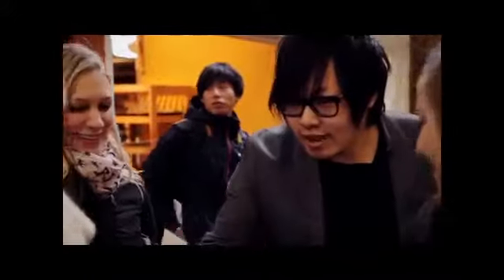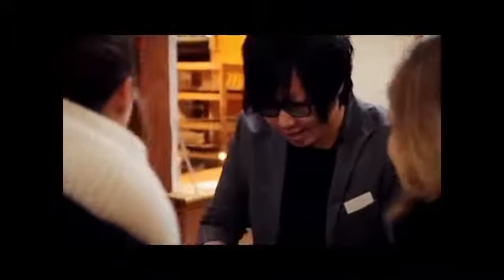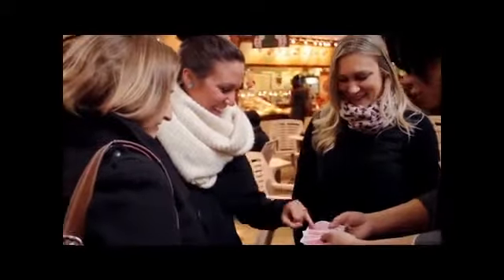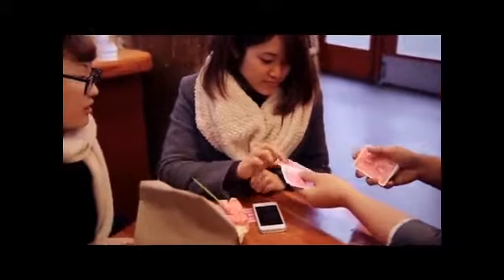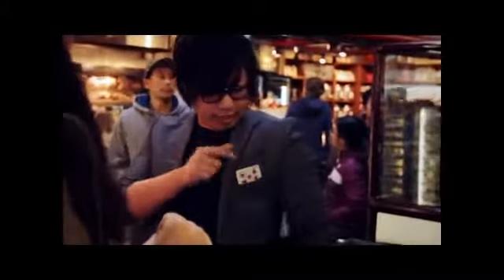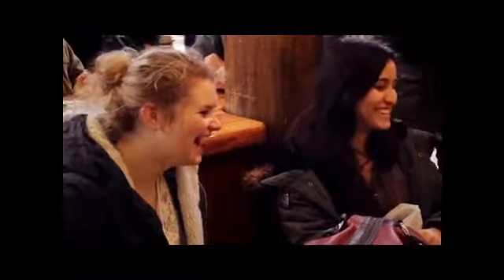Pocket - Magic Nevin Product Promo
By Julio Montoro & SansMinds

Pocket is an insanely visual card change that doesn't happen in your hands, but in your pocket!

All the way from Spain, Julio Montoro shares a brilliant utility system that allows the visual magic to happen in an isolated space that's away from magicians' hands. Hands off colour changing deck, blank card to your business card, visual money change, you name it. It leaves plenty of room to adapt your own presentation, definitely a must have system for close-up & stroll-around gigs.

Contents:
Special Gimmick